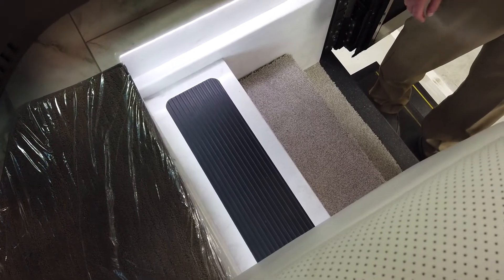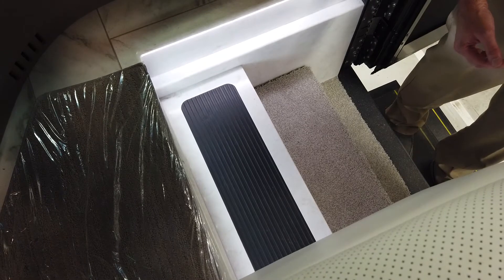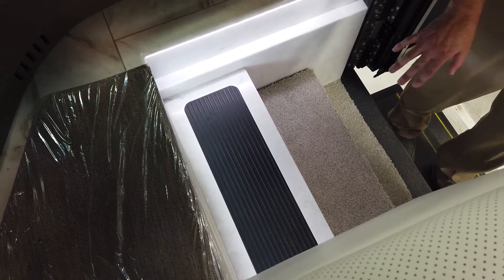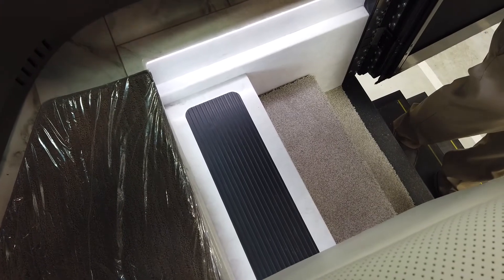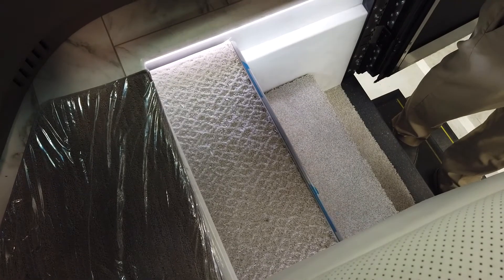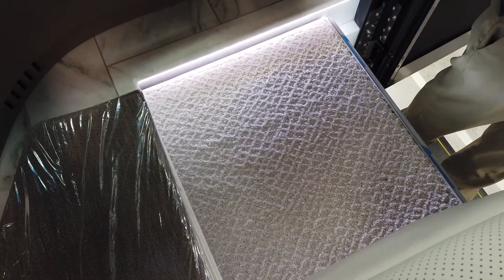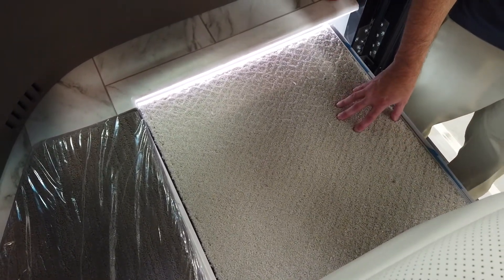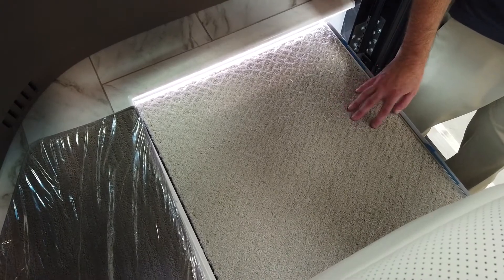Entegra Coach Step Slide Delivery Video